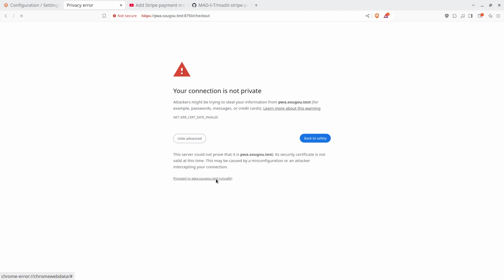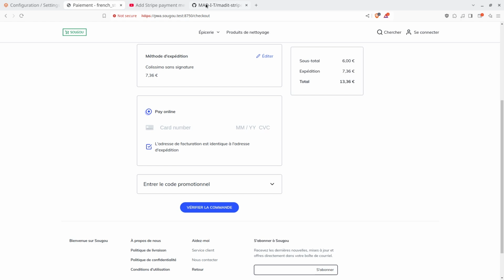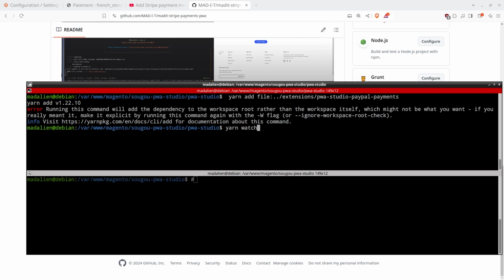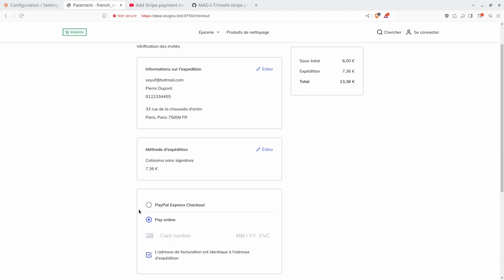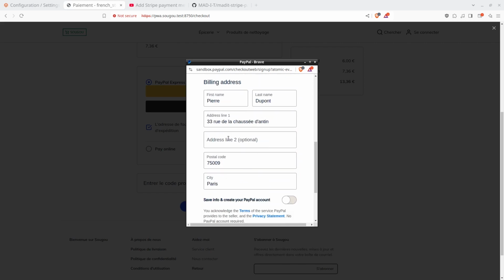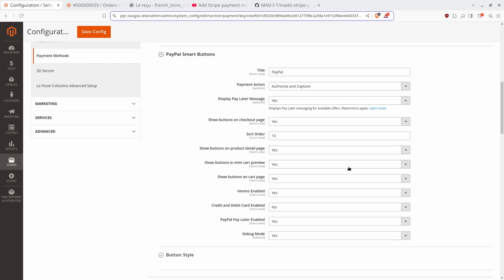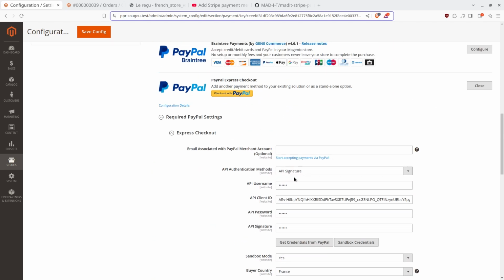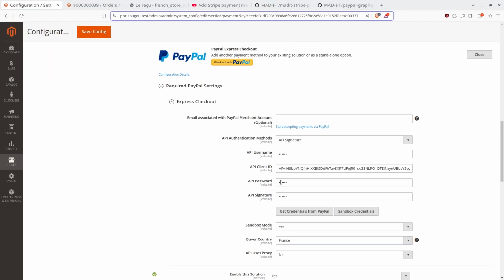add paypal express checkout to pwa studio magento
This module will allow your customers to pay through paypal services.